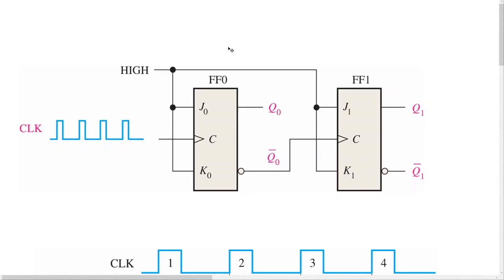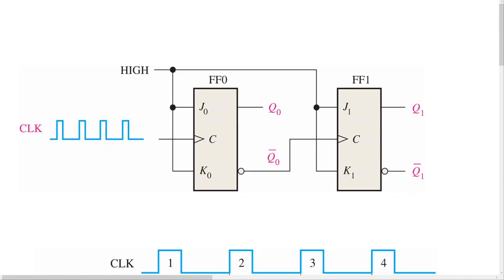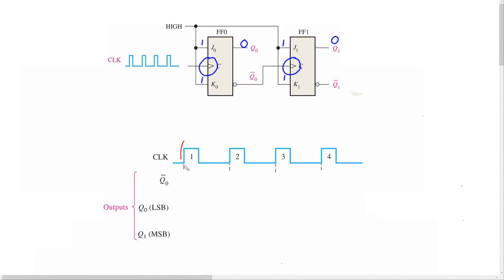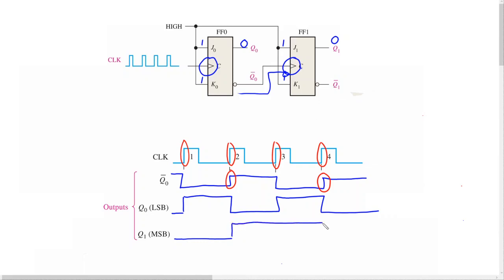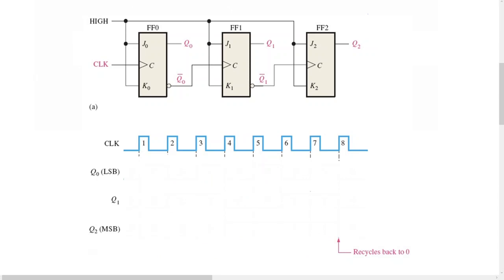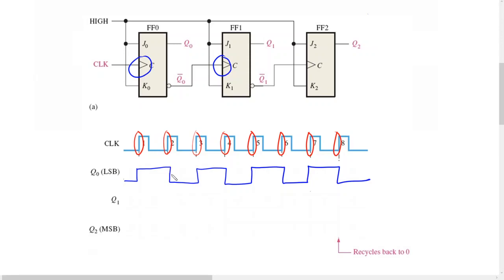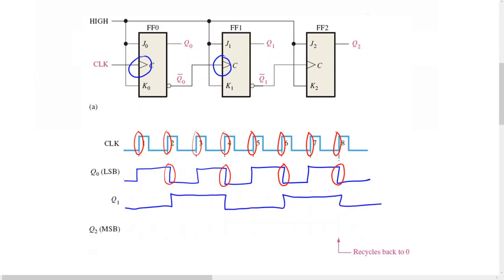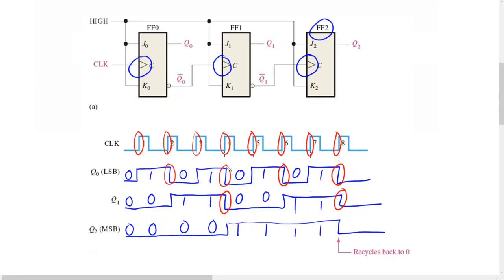2-bit and 3-bit Asynchronous Counters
A short introduction into 2-bit and 3-bit binary asynchronous counters and how to create their respective timing diagrams.